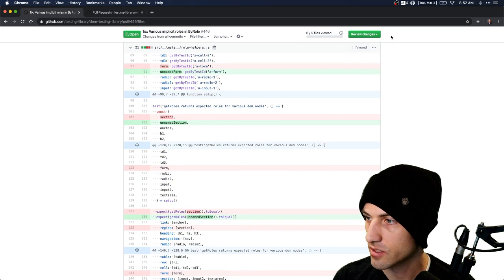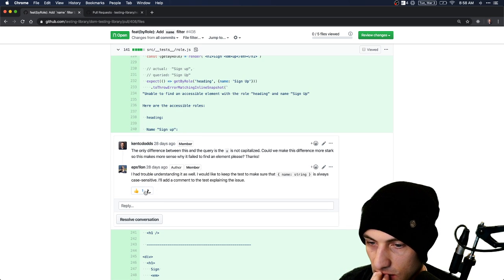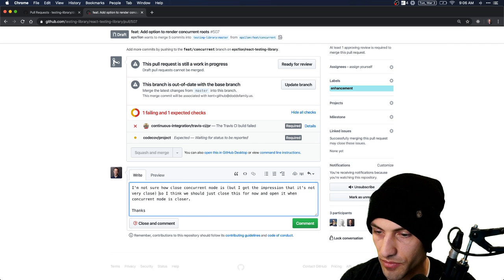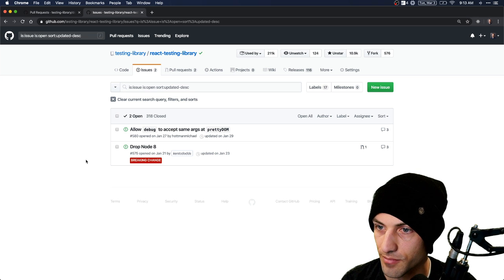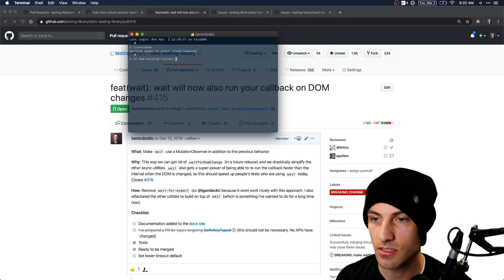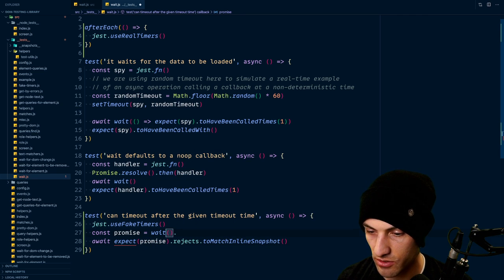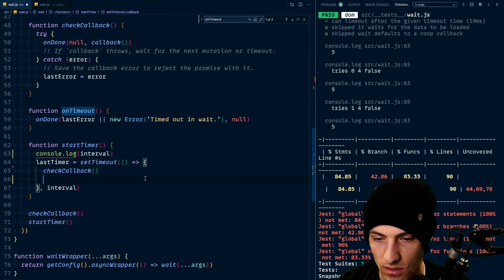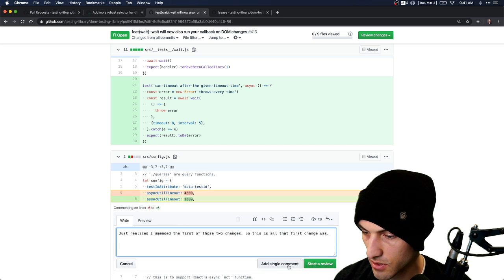Livestream: Working on Open Source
It's been a while, so I'm going to get some OSS work done.